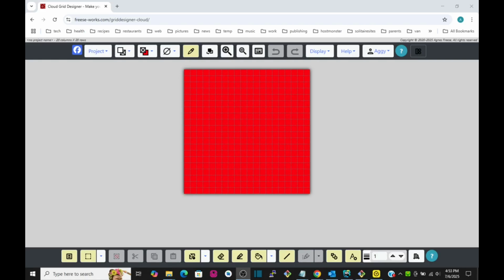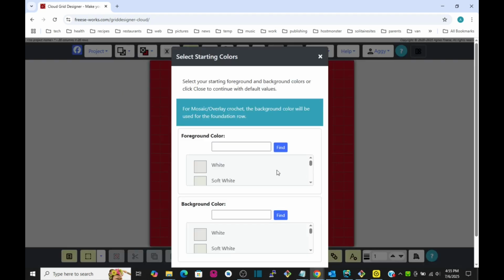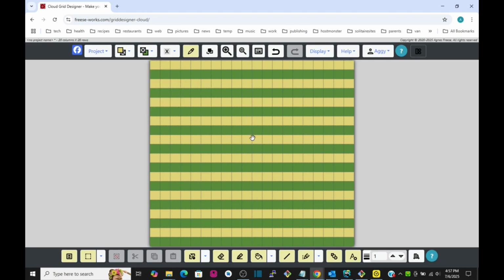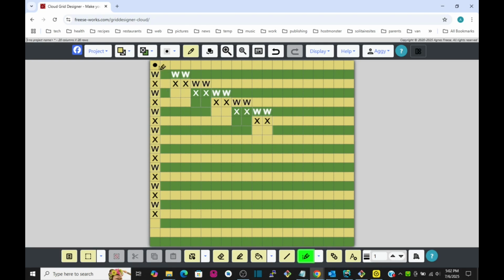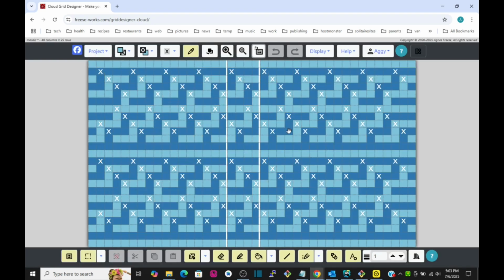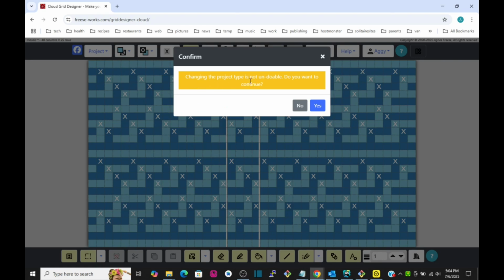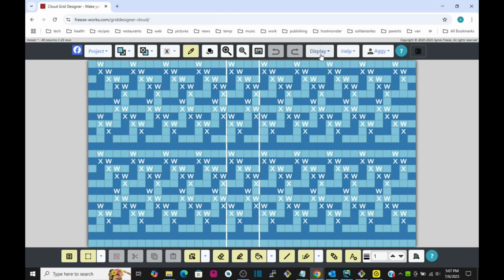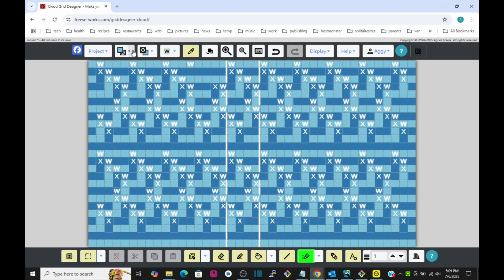Reverse Overlay Mosaic Crochet Patterns in Grid Designer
This video shows you how to create a Reverse Overlay Mosaic Crochet Pattern using the Grid Designer.  This project type was added in Cloud.32.4.

You can create a Reversion Overlay Mosaic Crochet pattern from scratch, or you can convert a regular Overlay Mosaic Crochet pattern to show where to work reverse (wrong-side) stitches.  This video will show you how.

If you are not familiar with how to reverse an Overlay Mosaic Crochet pattern, here are some videos that look at how to work stitches on the wrong side of the fabric to make your project reversible:

- REV-COM technique with anchored double crochets worked on the wrong side.

Grid Designer is a free on-line drawing tool for making your own craft charts.  Grid Designer runs in your browser, no download necessary.